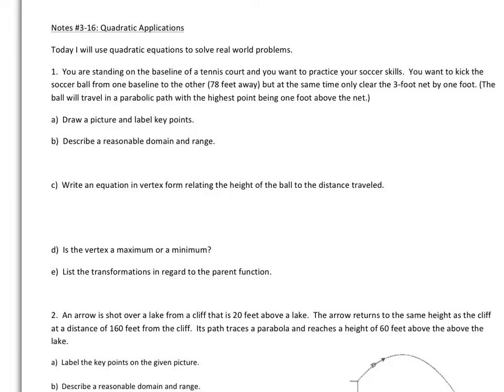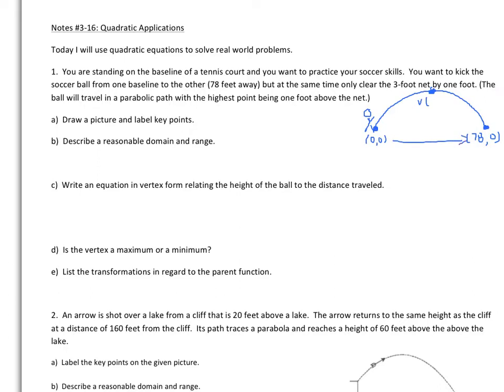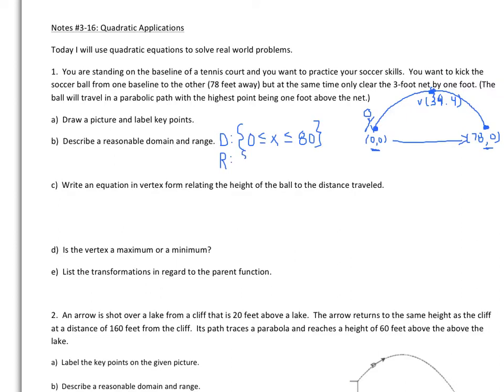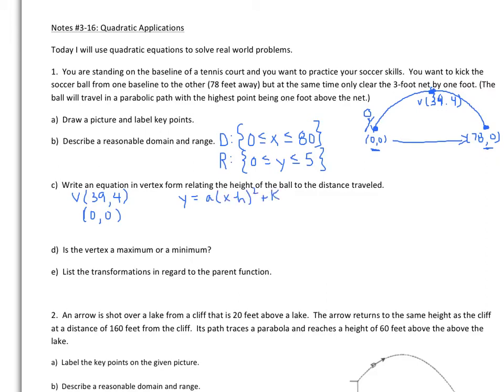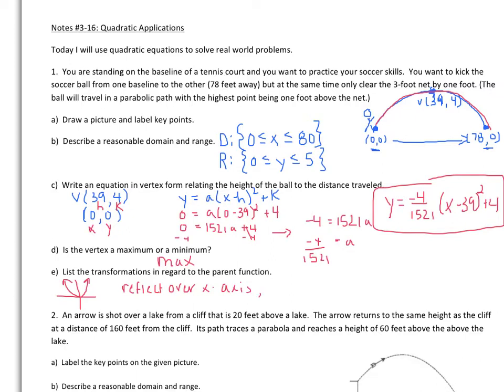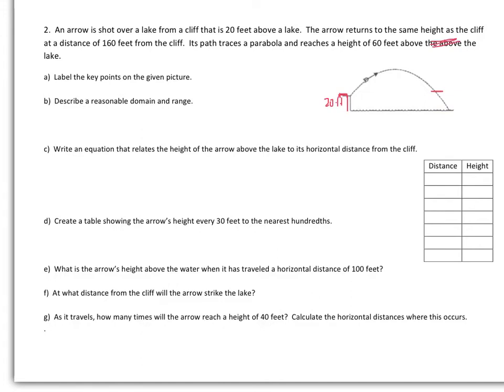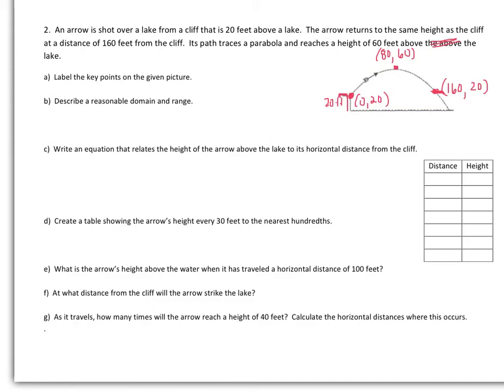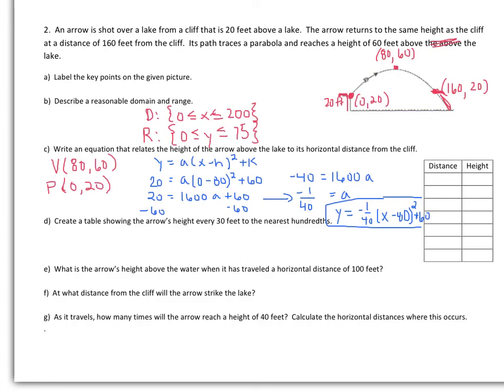3.16 quadratic applications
Quad apps